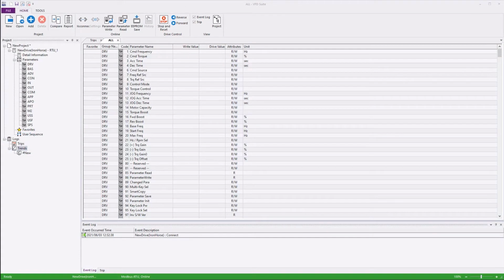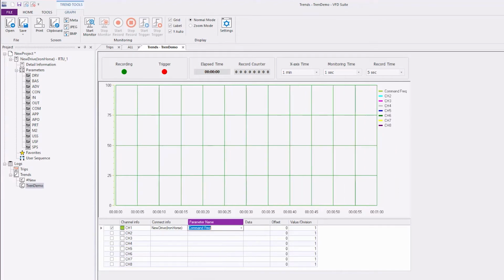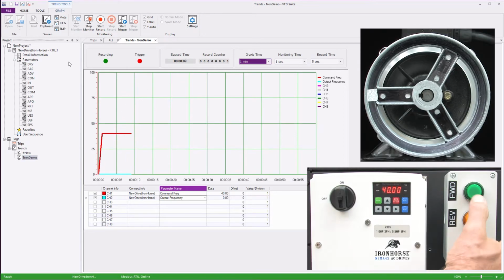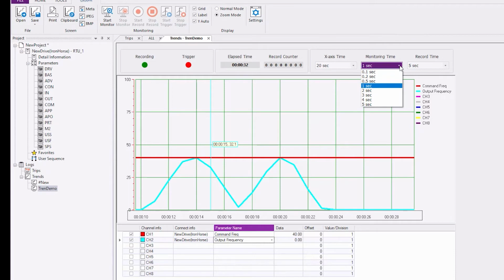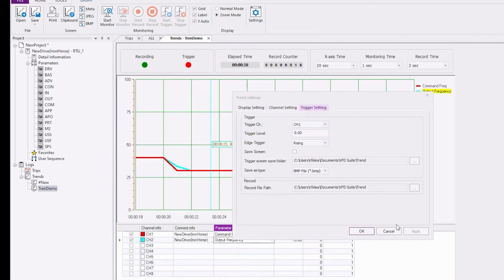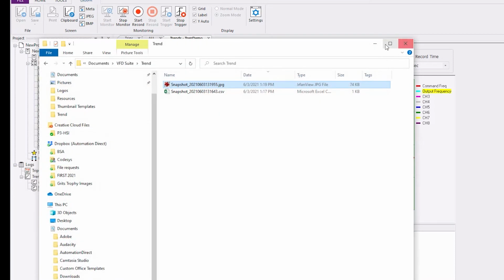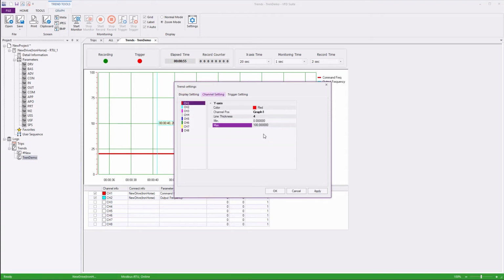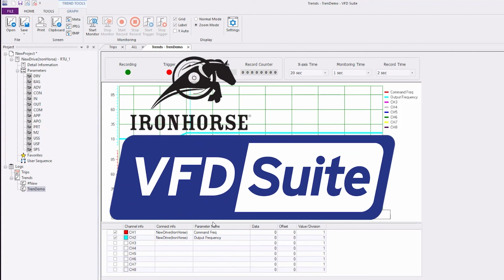VFD Monitoring via Trend Graphs made easy with ACN Drives VFD Suite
- Three wire control - also known as pushbutton control - of the ACN Drives is super easy to implement.  This is what you need when you don't want the drive to automatically re-start after a power outage or alarm/fault trip. Watch this brief hands-on tutorial as we walk through how to configure the drive for this control mode.